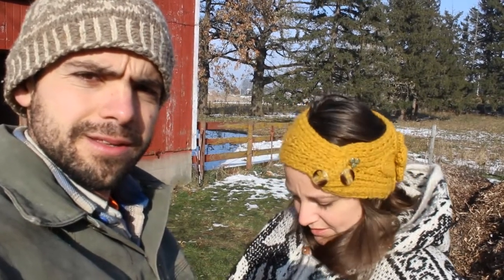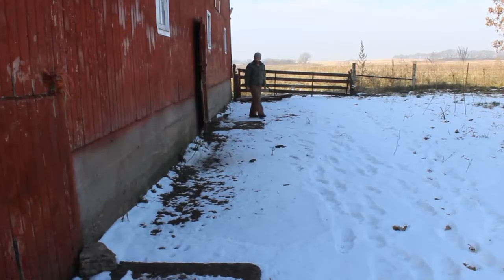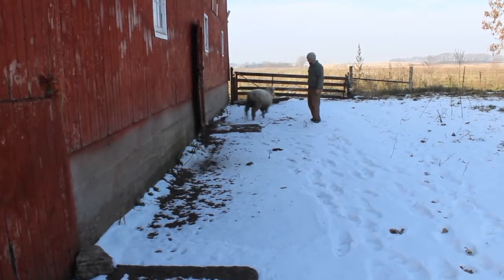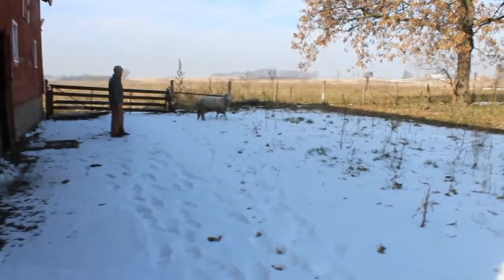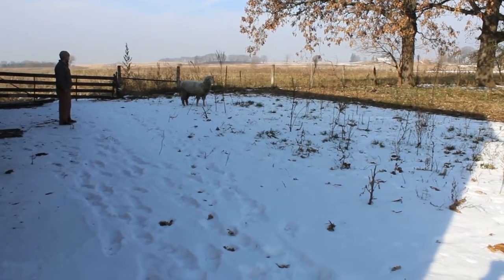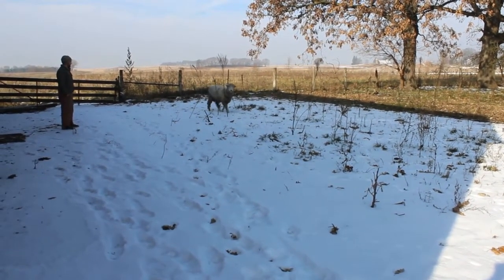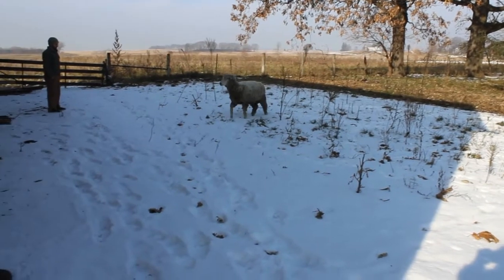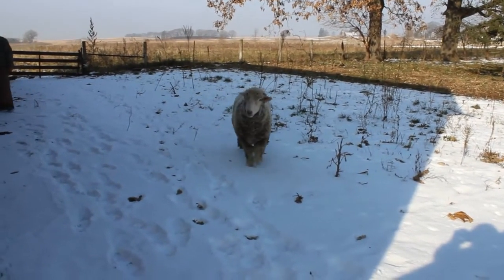VLOG 4 - A WEEKEND, ERR WEEK, IN THE LIFE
This vlog (which I inaccurately state is vlog 3 because it took soooo long to complete) covers updates on our new ram (that's a male sheep) and water pipe project, as well as our visit to Spence Farms.

See more of what Marty and Will Spence are doing